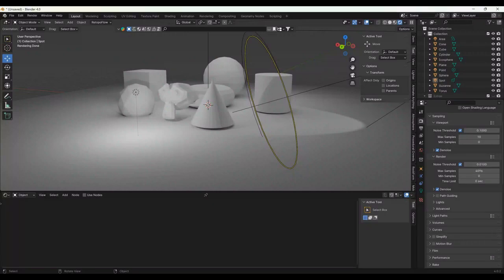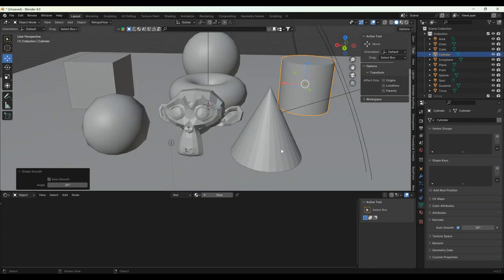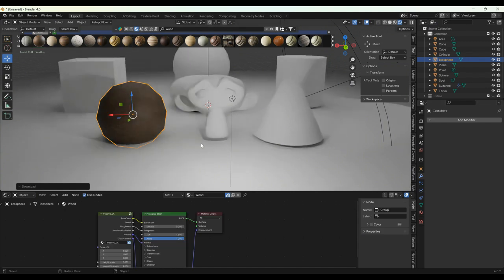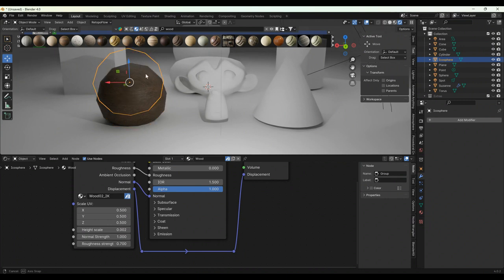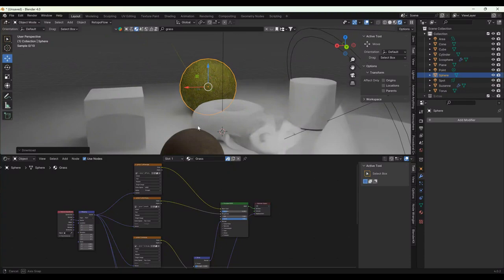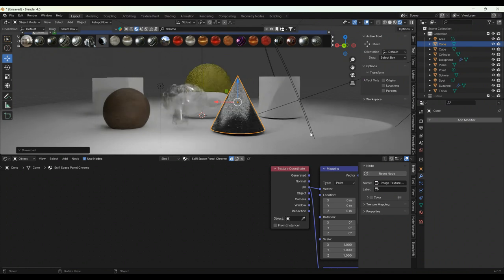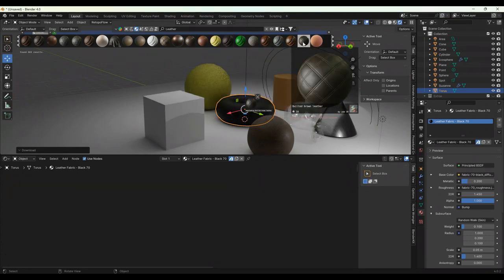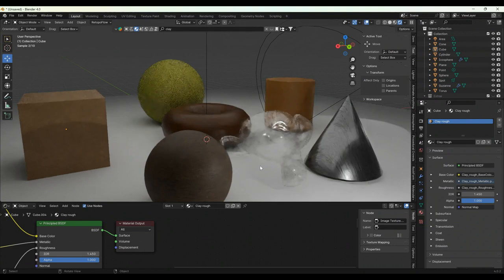Tutorial2 Part 2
In this Video we look at more 3D primitives and also a very useful addon called blender kit.